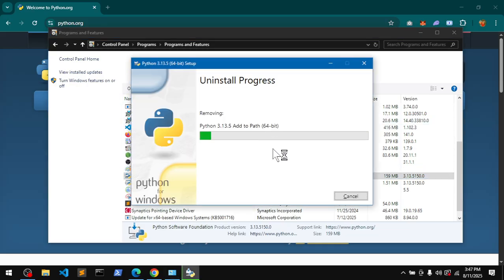How to Uninstall Python from Windows 10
remove python from windows 10,
delete python from windows

This video may contain affiliate links, which means that if you click on one of the product links and make a purchase, I may receive a small commission at no additional cost to you. I only recommend products or services that I genuinely believe in and that I think will be valuable to you. Thank you for your support!